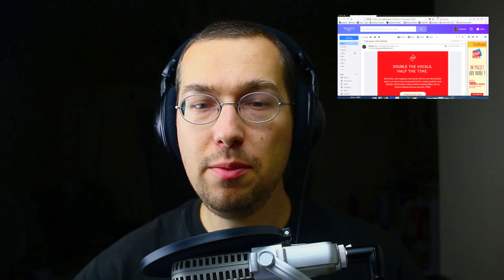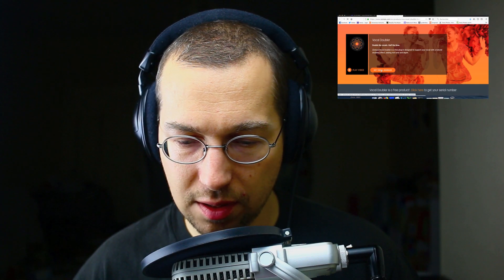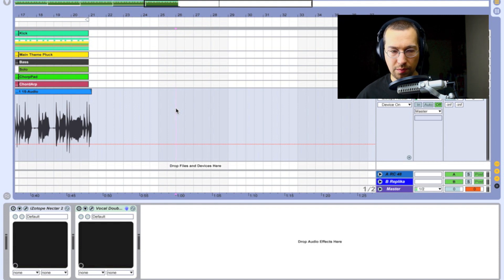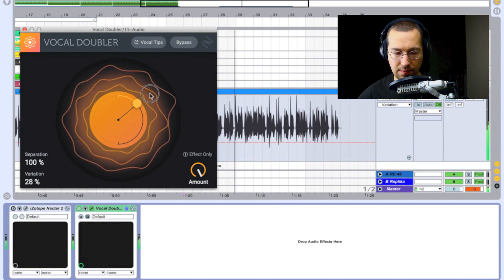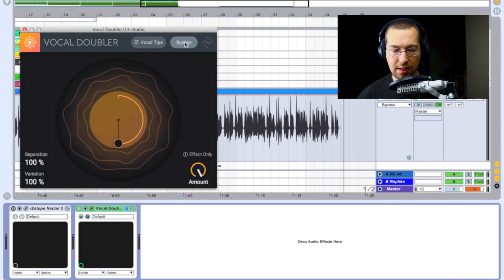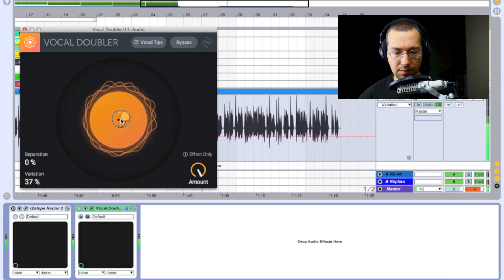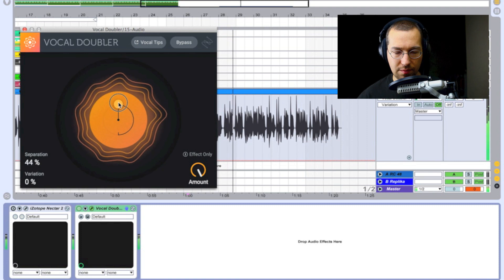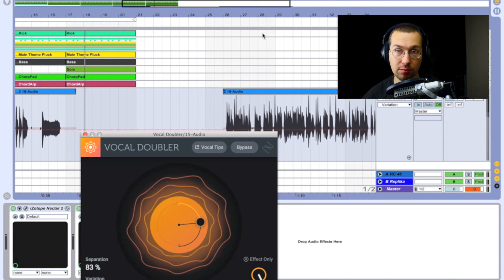FREE Vocal DOUBLER from Izotope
Hi there,
I just wanted to share with you, that Izotope is offering a free vocaldoubler plugin.
It is fun and a very easy way doubling a single vocal track parts.
Go grab it for free and just start to play with it.

Music portfolio for license at